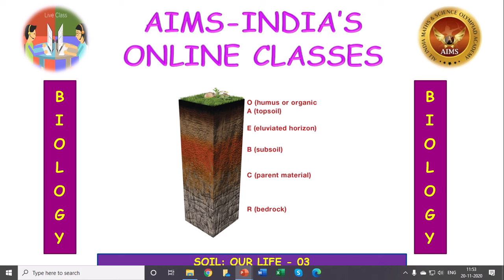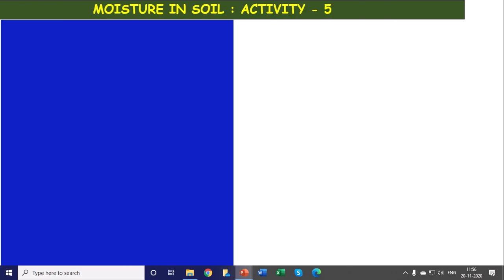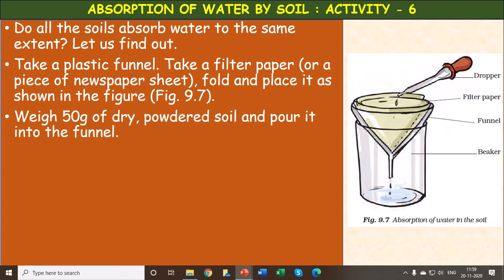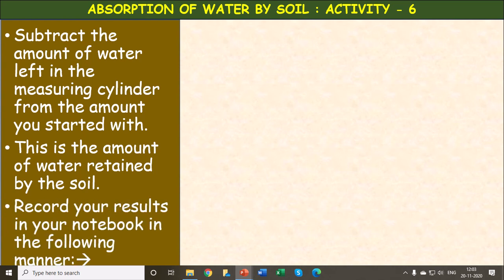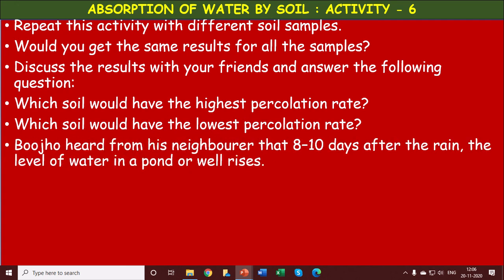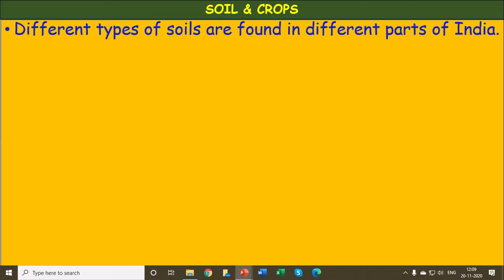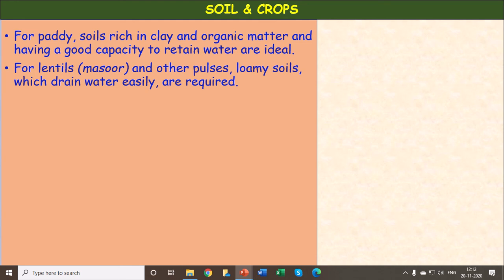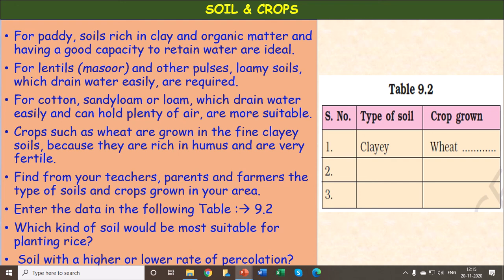7TH | BIOLOGY | SOIL | PART 03 | AIMS INDIA